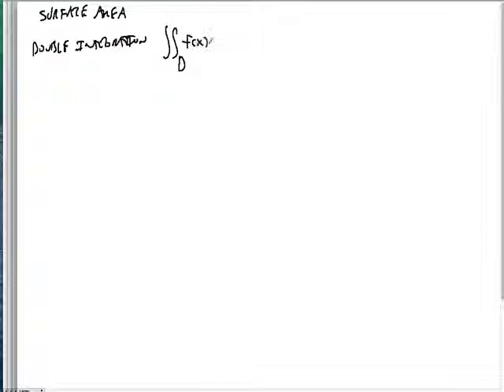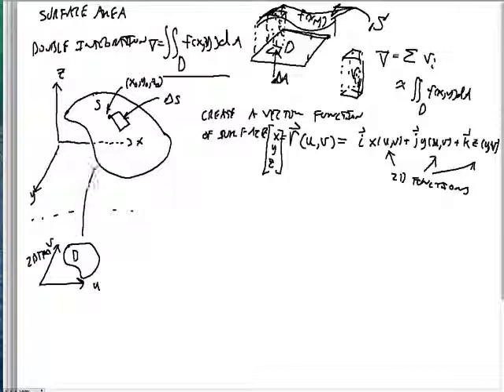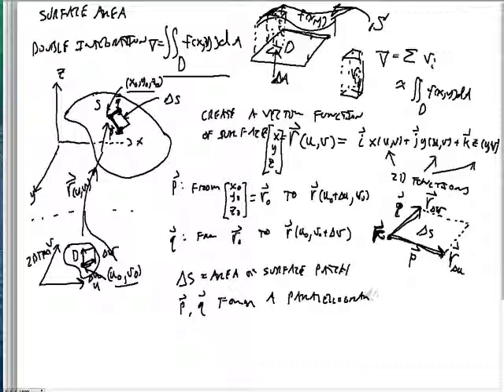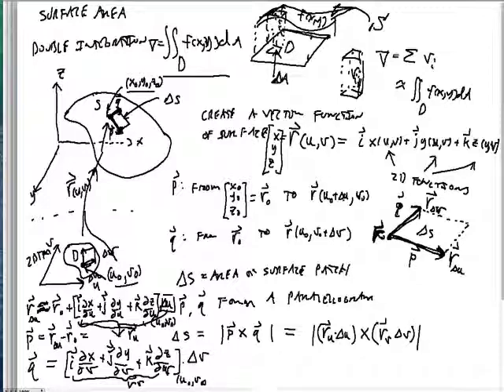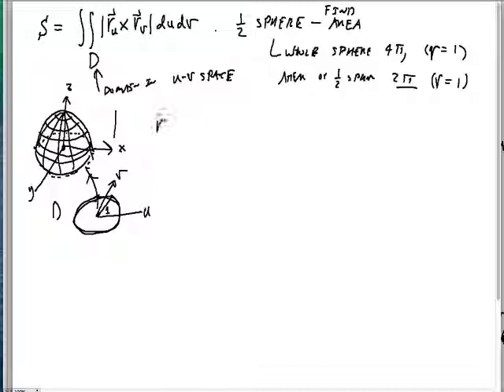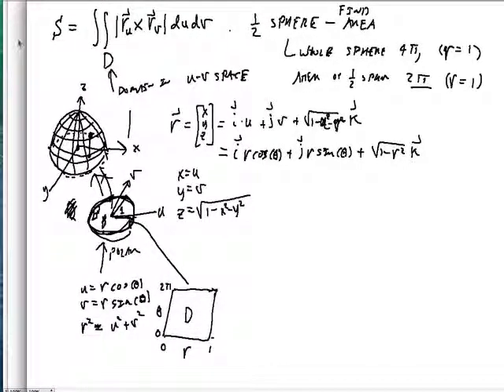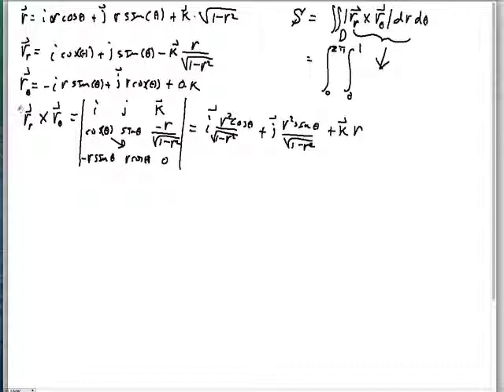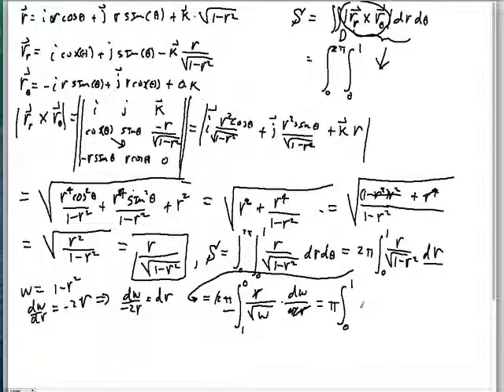5-Surface area integrals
We develop surface area integrals for surfaces embedded in 3D space and compute an example of a half-sphere.